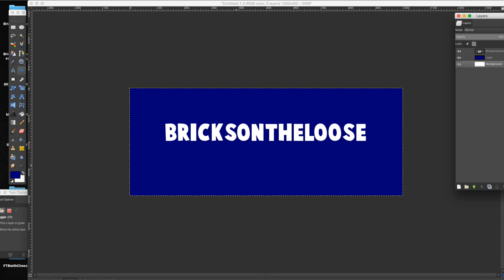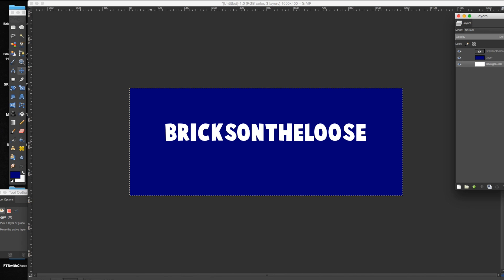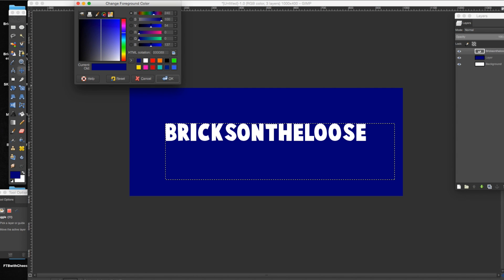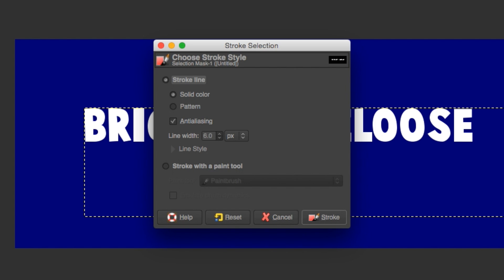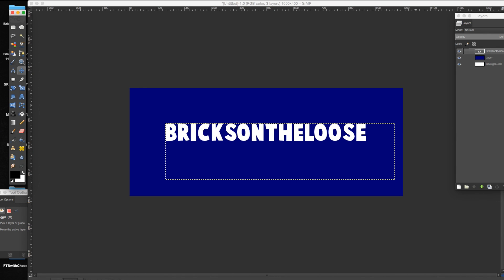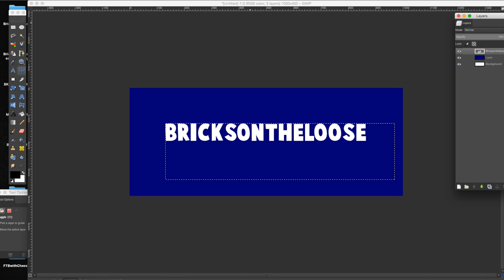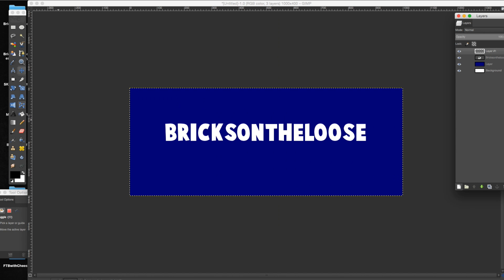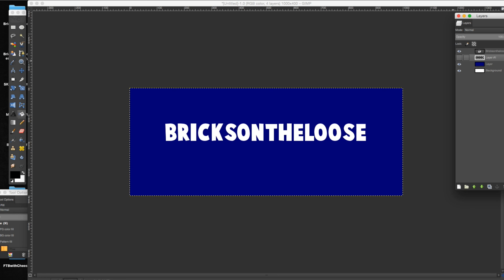How to outline your words in GIMP - EASY TUTORIAL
In this video I should you 2 methods on how to outline words in GIMP. It's a simple and easy tutorial, but I thought I'd make this for anyone new to GIMP. :) its a super handy thing to know!